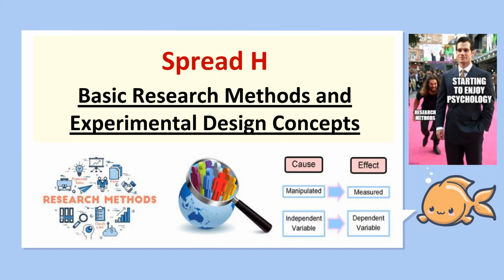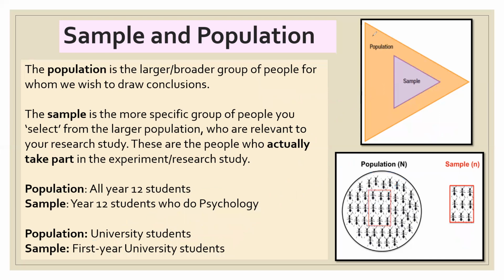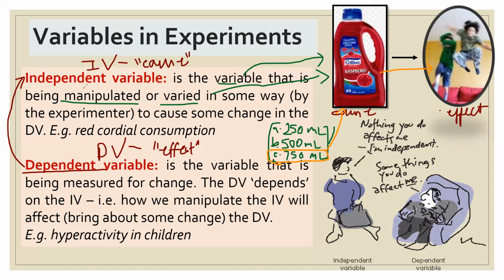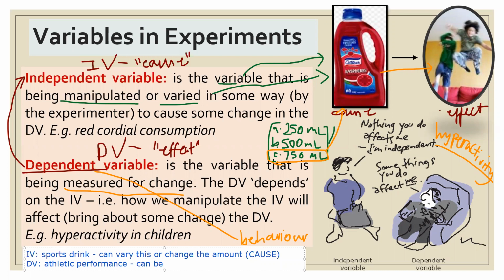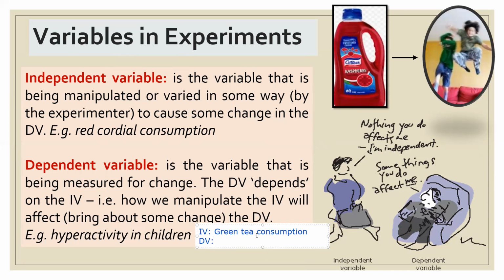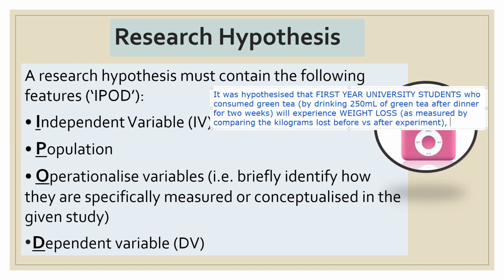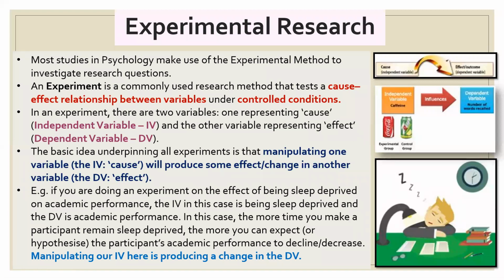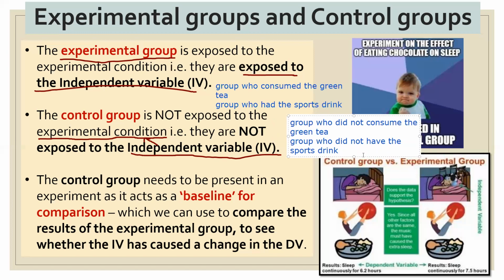Year 10 Psychology - Spread H - Research Methods (Part 1)